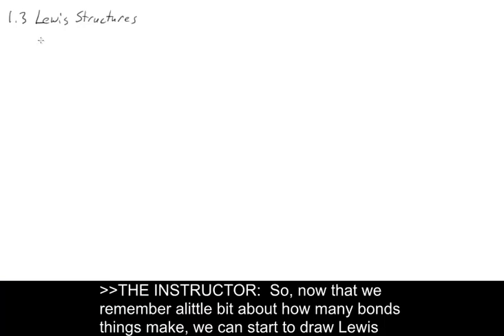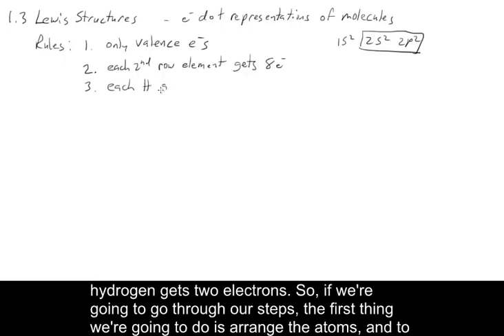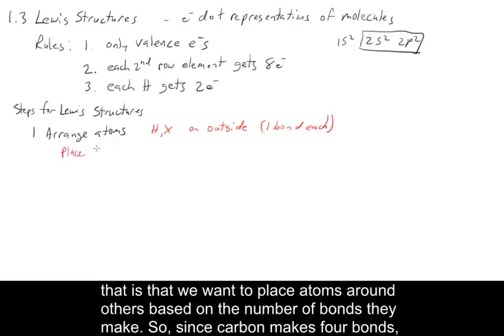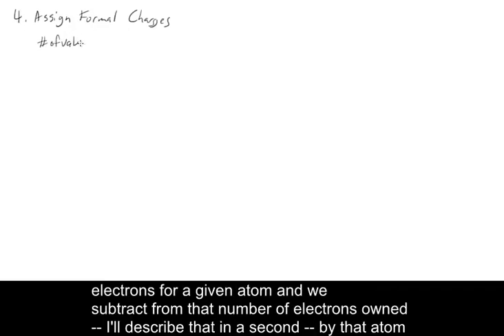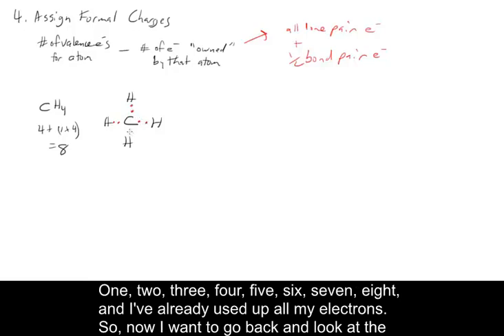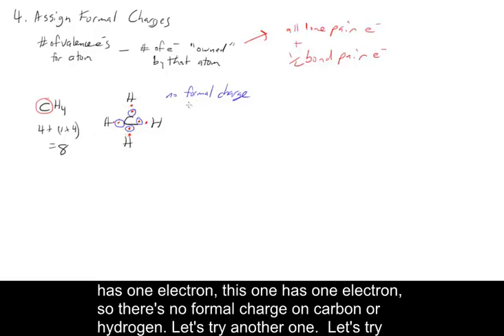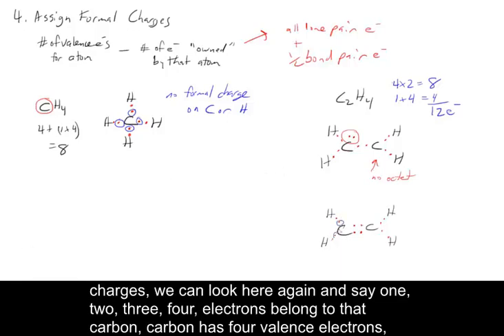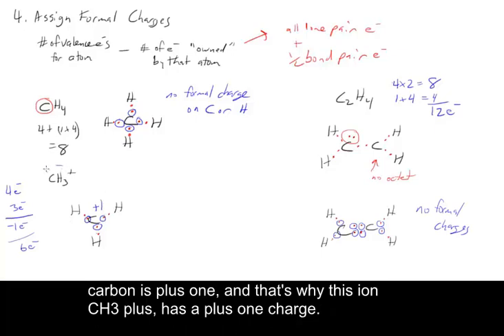Organic Chemistry: Structure and Bonding - Lewis Structures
University level Organic Chemistry 1 - Lewis Structures